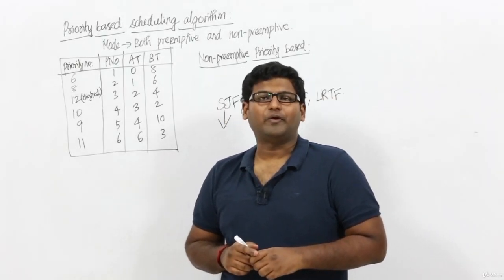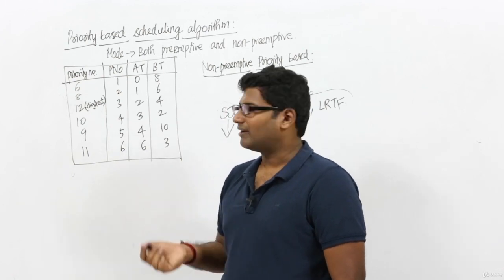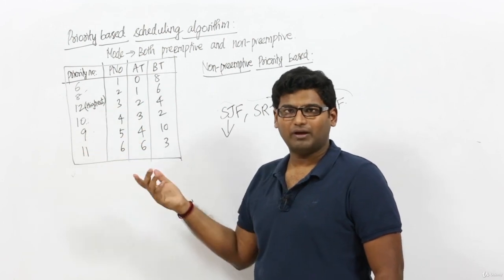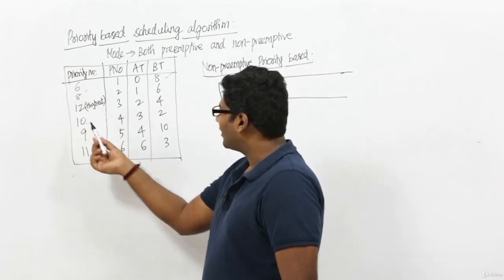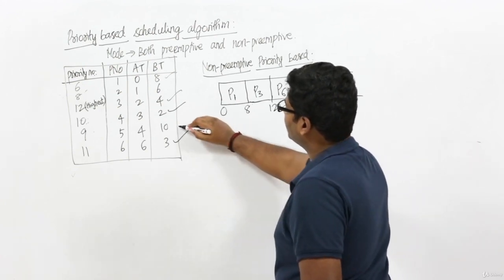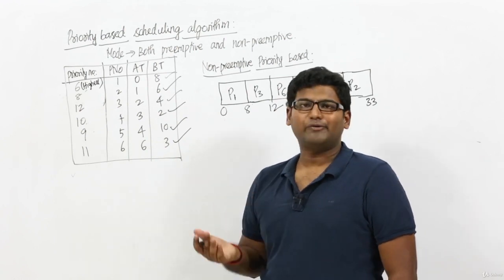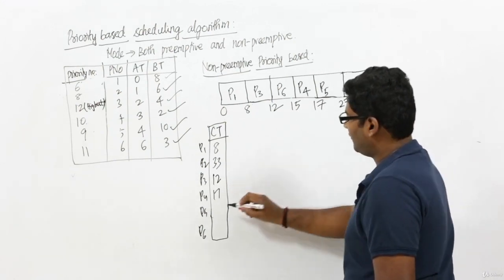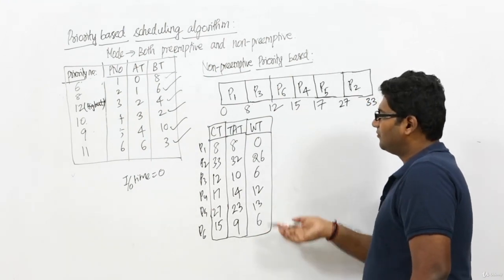12 Non Preemptive Priority based Scheduling Algorithm